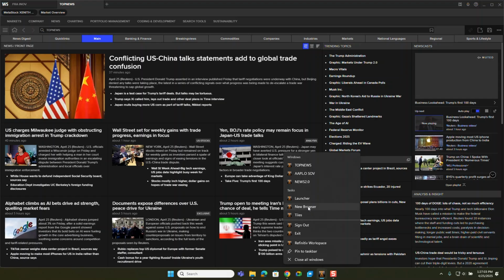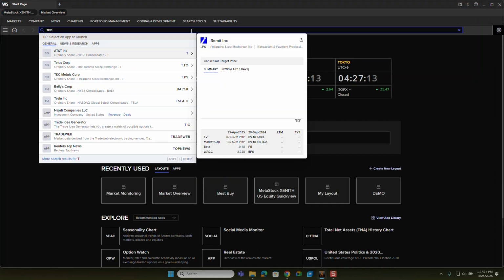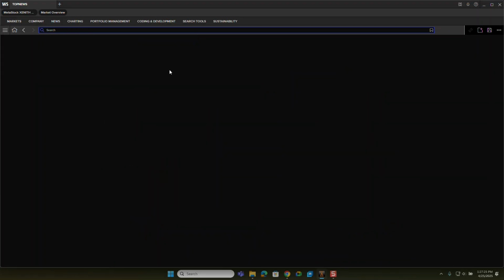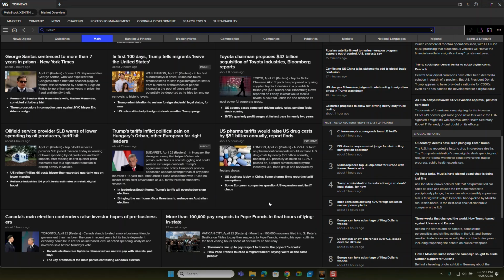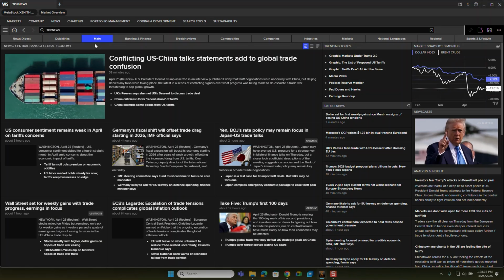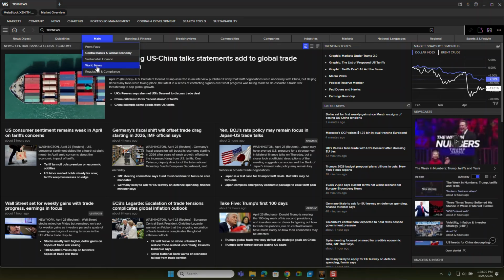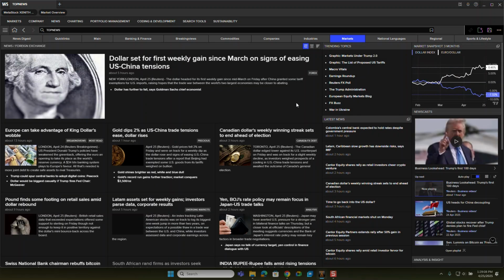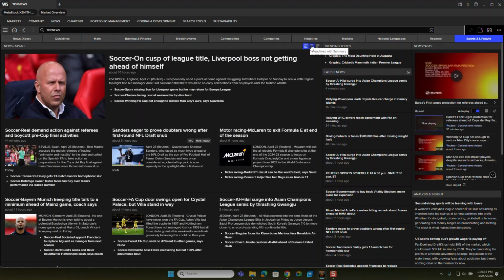Top News - XENITH Tutorial